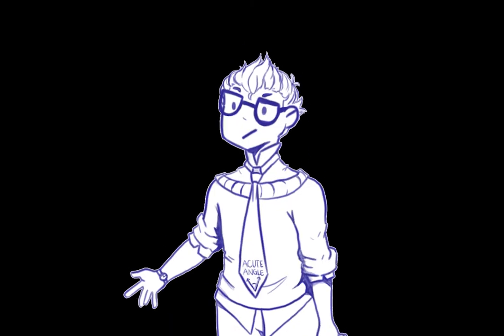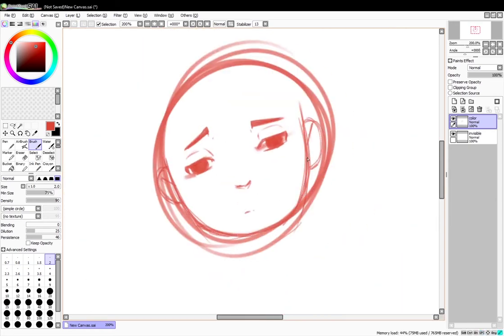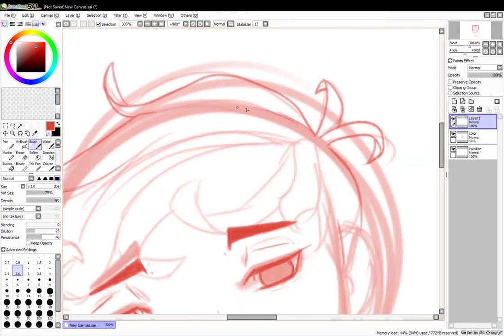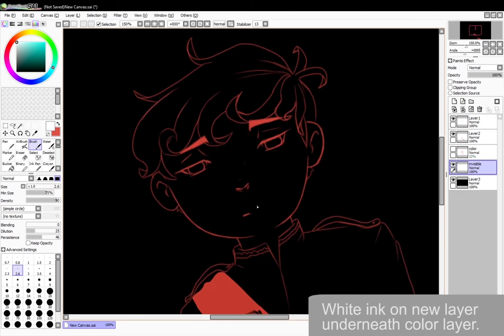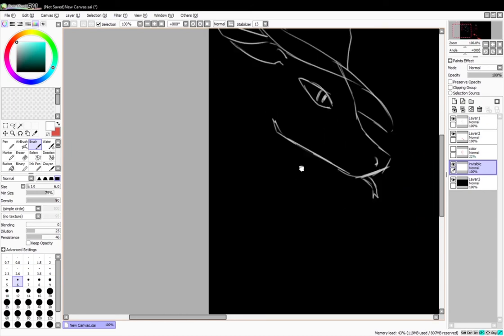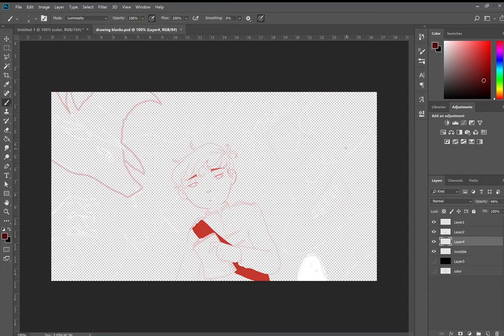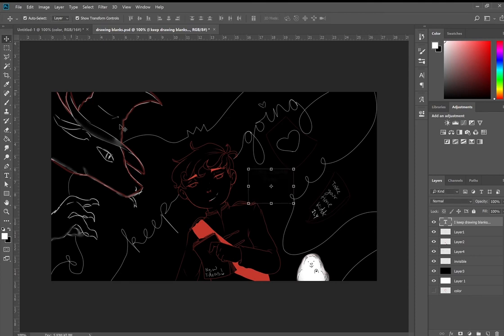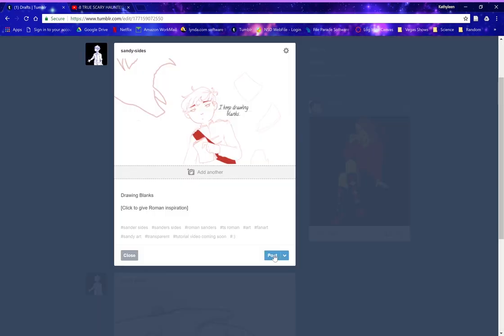HOW TO Tumblr Transparent Art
Sandy-Sides here! Here is video of how I make my transparent art for tumblr. This was loads of fun to make and I hope it's helpful!

Hope to see all that amazing art soon!